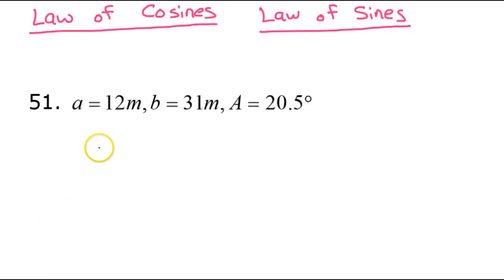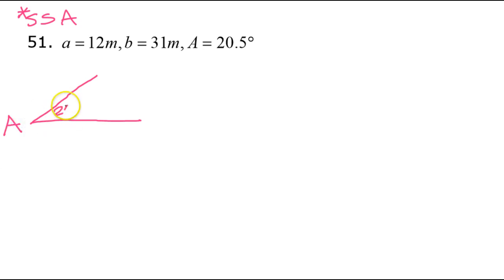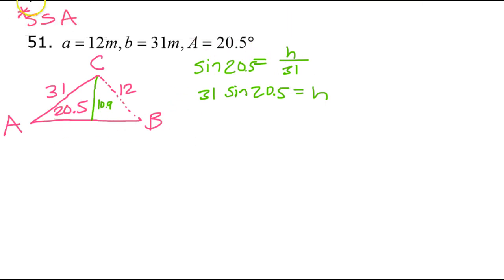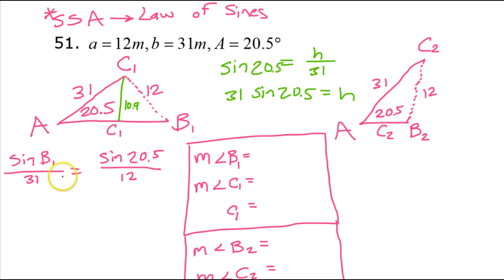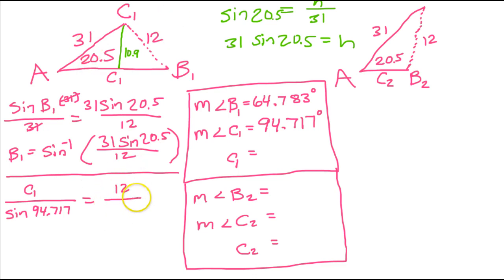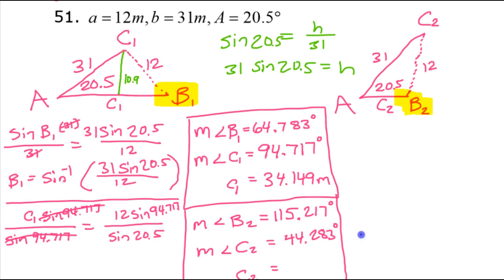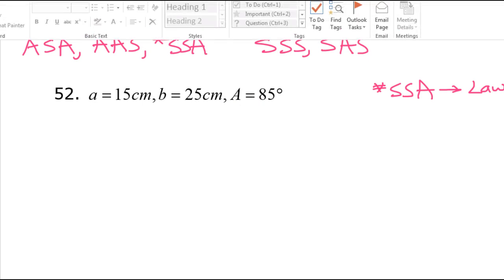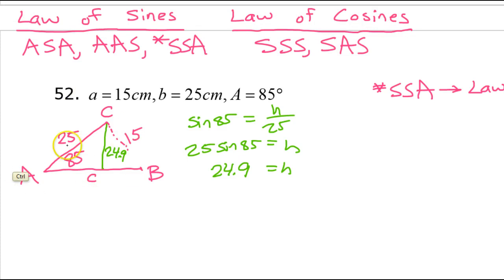Day 3 (51 to 52) Ambiguous Case Law of Sines